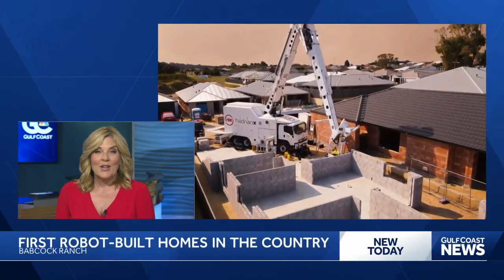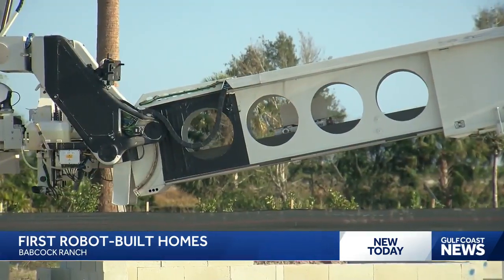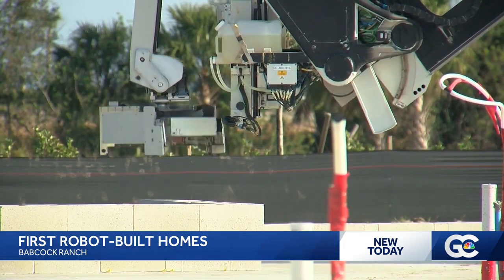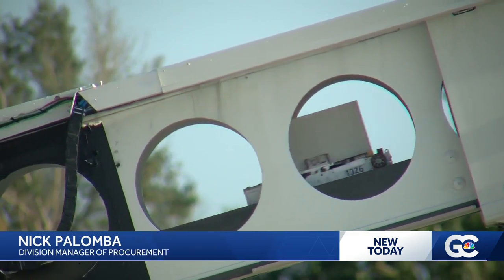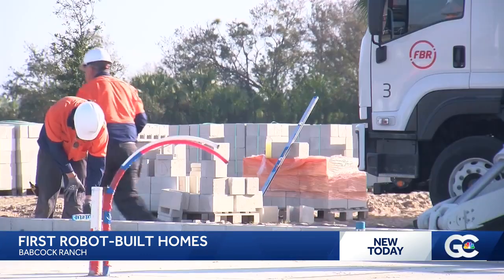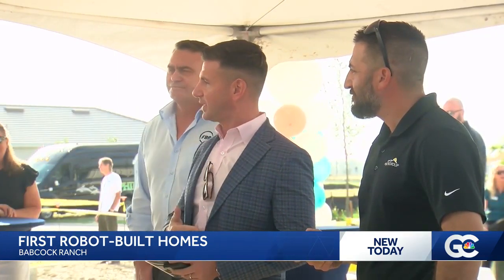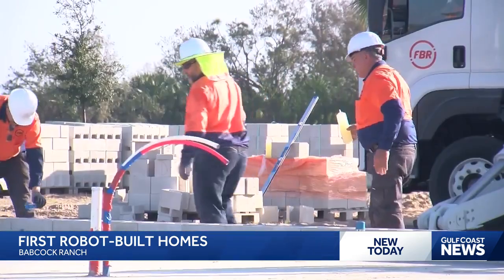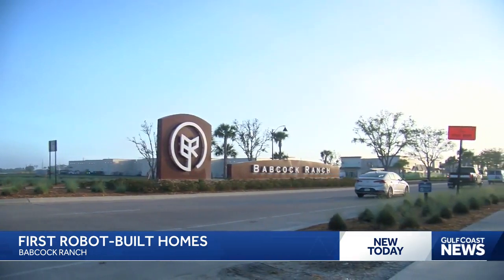PulteGroup first robotic-built home set to be unveiled at Babcock Ranch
PulteGroup is set to unveil its first-ever robotic-built home in Babcock Ranch on Wednesday.